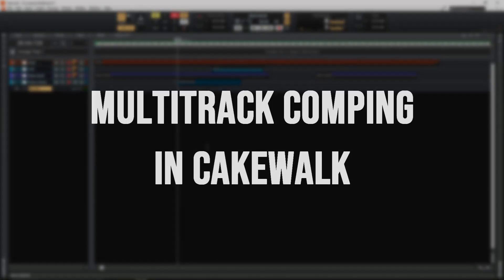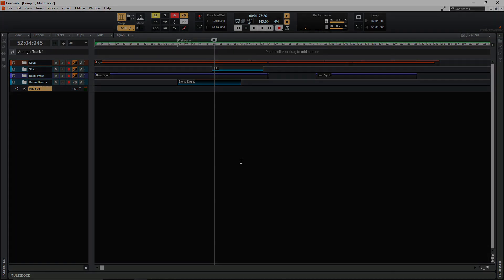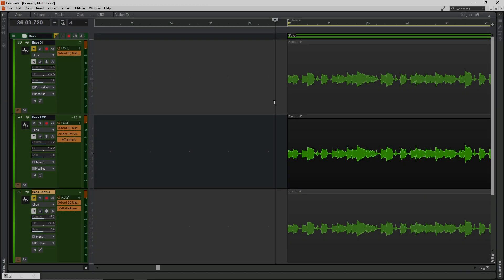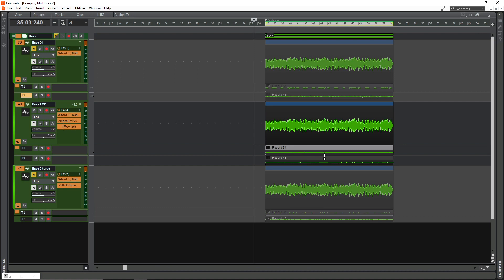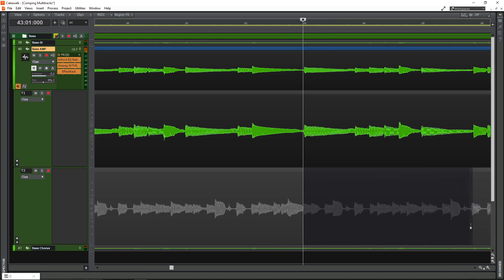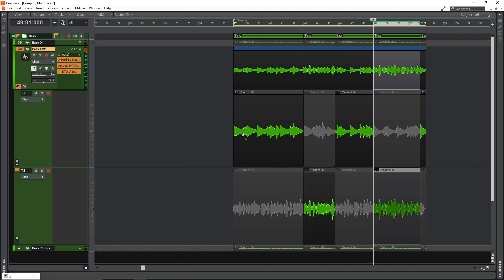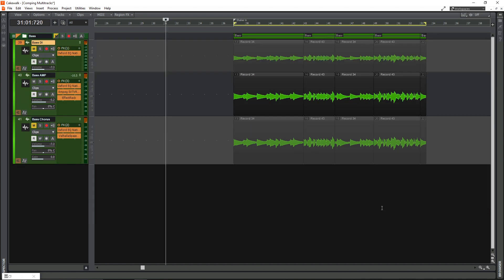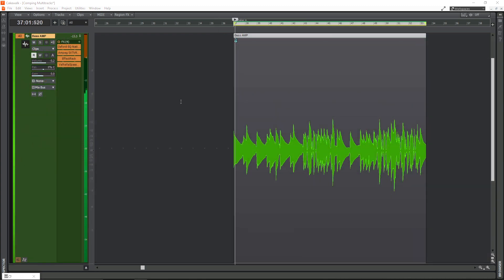How to Comp MULTIPLE TRACKS at the SAME TIME | Cakewalk by Bandlab Tutorial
In this video, I'll show you how to use take lanes and grouping to comp multiple tracks at once. This is a great technique for recording multi-mic guitar setups such as guitar cabs, drums or vocals. Take lanes and comping is one thing Cakewalk is really good at, and the grouping features make it even more flexible.

This isn't a deep dive into comping, it's focused on grouping and comping tracks at the same. For more detail on comping, check out @CreativeSauce who already has some great videos on the system.

 Apologies for the useless pop filter I used on this video, it is now in the bin!

TIMESTAMPS
00:00 Intro
00:15 Enable comping mode
00:55 Recording bass takes
02:11 Take lanes
02:30 Grouping takes
03:30 Starting to comp
06:15 Flatten the comp